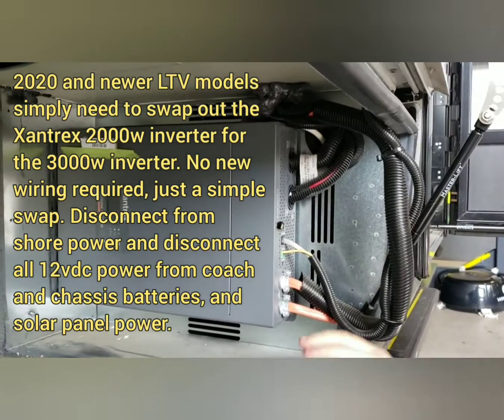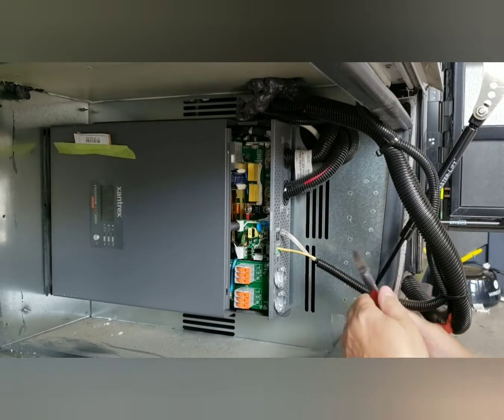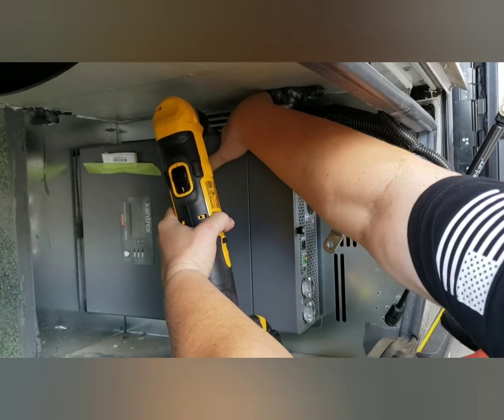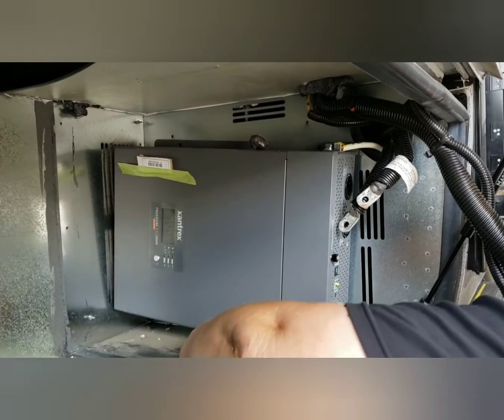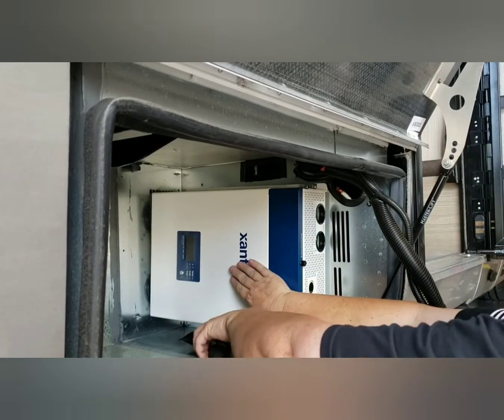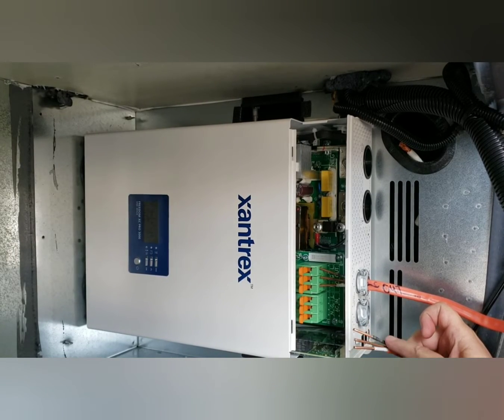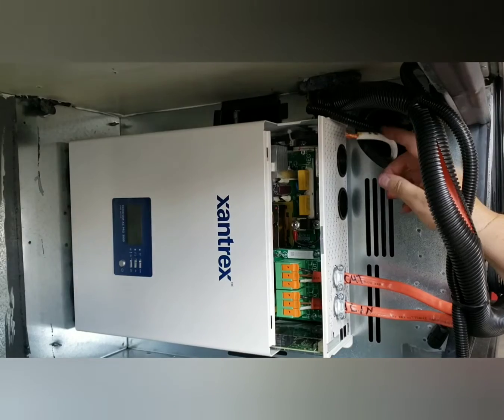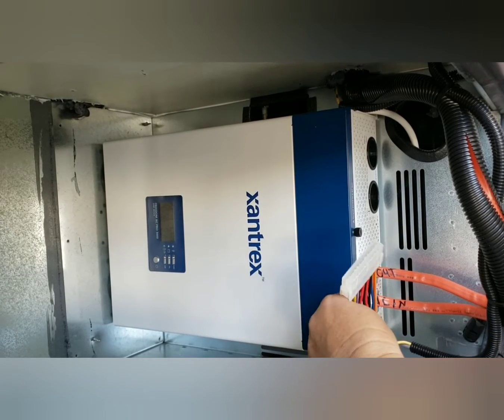Replacing a Xantrex 2000w Inverter with a 3000W in a Leisure Travel Van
For 2020 and newer model Leisure Travel Vans (LTV) if you want to upgrade to a Xantrex Freedom XC Pro 3000w Inverter and battery charger it is merely a swap out of inverters, no new wiring if you are pairing it with a +300ah Lithionics Lithium battery. These upgrades are made much simpler now with a Lithionics battery. Since a Lithionics battery has less than half the internal resistance as other Lithium batteries, you can simply reuse all the existing wiring that LTV installed with their stock 2000w inverter. The Lithionics battery must be a minimum of 300ah to properly run a 3000w inverter. This video shows the installation of a Xantrex Freedom XC Pro 3000w Inverter/Battery charger in a 2022 LTV Unity Twin Bed.
You will need to reconfigure the breaker box if you want to run the air conditioner or microwave from a Lithionics 320ah or Boss 302 battery. Additionally you must install a Micro-Air EasyStart or SoftStartRV on the air conditioner so it can run from the inverter. I have separate videos on these. Here is a guide I wrote that you can use as a companion to this video for more information. It is from the Files Section of the LTV Enthusiasts Facebook Group, but I also have it posted it on the LTV Upgrades Facebook Group and the Unity Section of the Sprinter Source Forum (scroll backwards from the end of the How to Guides thread for the latest revisions).
Here is a list of the parts and tools I used in this video;
Parts

Xantrex Freedom XC Pro 3000w Inverter,

Xantrex Freedom X/XC Bluetooth Remote,

Blue Sea 300a battery switch (6006) (⅜" terminals), choose Black or Red,

StarTech 20 pin connector for ACC Ignition Control Feature, for adaptation of the Xantrex Freedom XC 2000w inverter ignition control feature.

Quick Change Step Drill Bit,

Cable/Zip Tie Assortment,

Optional: ½" Split loom to cover the switch cable,

Optional: WindyNations 2/0 awg cable 12",

Note: You can reuse the short battery cable from the coach battery setup, or buy this short one with the correct size lugs. You will have to drill out one end to fit the 3/8" Blue Sea switch terminal just like you have to do on the current inverter battery cable.

Tools and Duration
The installation of a 3000W Inverter is estimated at 4 hours. The tools you'll need are;

Electric or Battery Powered Drill

13mm Standard socket and socket wrench. Also a 3" socket extension.

13 mm wrench

Screwdrivers with Flat, Phillips and #1 and #2 Roberson square tip. I recommend this all in one screwdriver,

Rubber mallet, hammer, snap blade utility knife to aid in freeing the inverter bay wall

Wood blocks to support the inverter

Wire Stripper/cutter, Blue butt splice connector, Crimper. I use this kit,

Blue Painters tape and black marker

Magnetic Extensions,

Bit Set,

Bit Driver Handle,